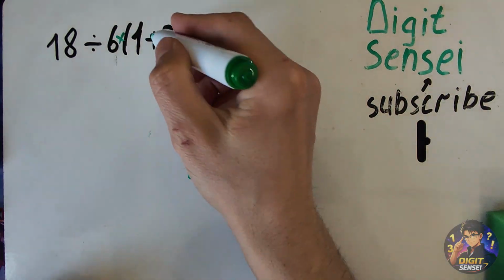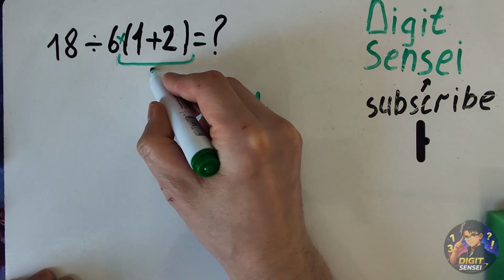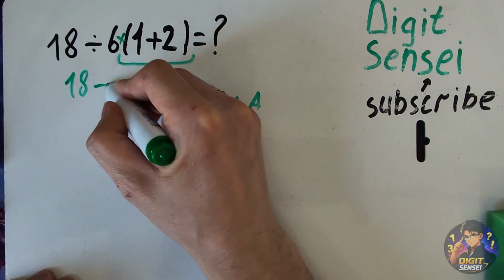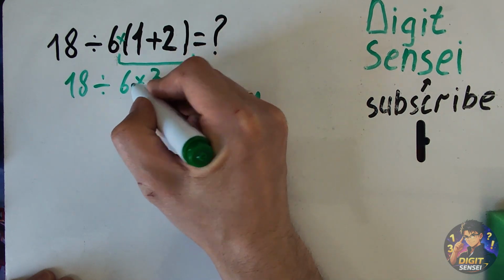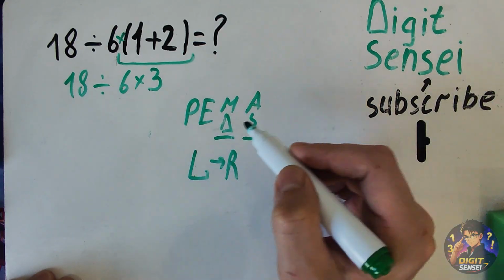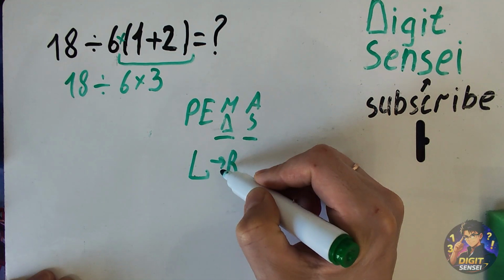This Simple Math Problem Will Surprise You!